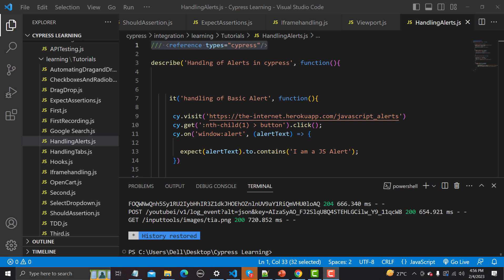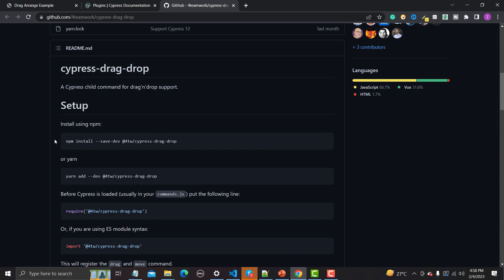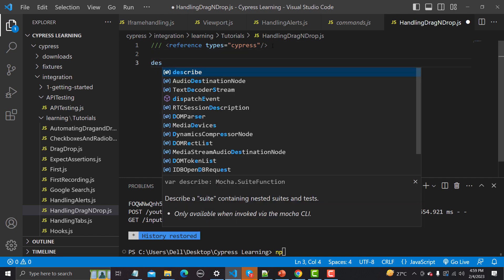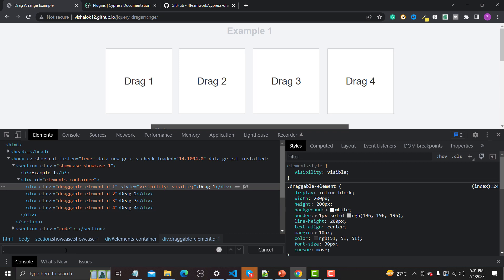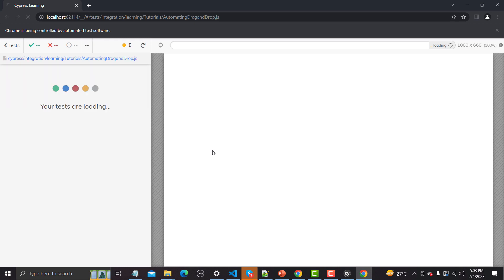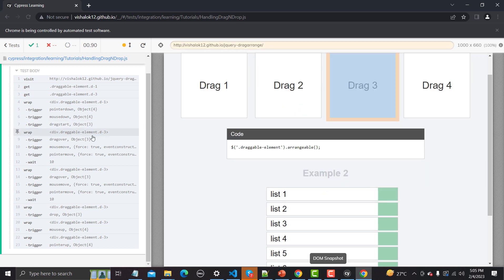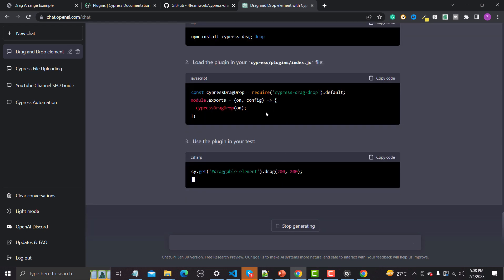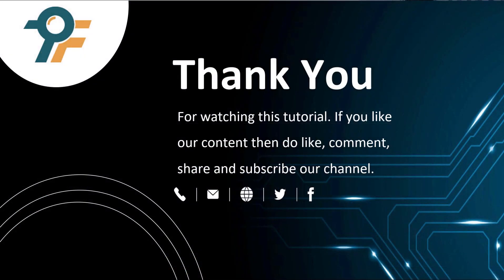Cypress tutorial #21 | Effortless Drag and Drop Automation with Plugins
Looking to automate drag and drop interactions in your Cypress tests? You're in the right place! In this insightful YouTube video, we delve into the world of drag and drop automation and demonstrate how to effortlessly automate drag and drop operations using a plugin in Cypress. Join us as we explore the capabilities of the plugin, provide practical examples, and guide you through the process of automating seamless drag and drop interactions in your test.

🔹 What to Expect from "Effortless Drag & Drop Automation in Cypress: A Step-by-Step Guide Using a Plugin":
In this comprehensive YouTube video, we unveil the secrets of automating drag and drop interactions in Cypress using a dedicated plugin. Throughout the tutorial, we cover the following key aspects:

✅ Understanding Drag & Drop Automation: Gain a clear understanding of drag and drop interactions and their importance in web applications. We explain how automating drag and drop operations enables you to simulate user actions, test UI components, and validate the behavior of your application's drag and drop.

✅ Exploring the Drag & Drop Plugin: Learn about the plugin designed specifically for drag and drop automation in Cypress. We discuss the features and benefits of using the plugin, including simplified syntax, enhanced functionality, and improved reliability when automating drag and drop interactions.

✅ Installing the Plugin: Discover how to install and set up the drag and drop plugin in your Cypress project. We provide step-by-step instructions for installing the plugin via npm, adding it to your project's configuration, and ensuring seamless integration within your test environment.

✅ Automating Drag & Drop Interactions: Dive into the process of automating drag and drop interactions using the plugin. We demonstrate how to identify draggable and droppable elements, simulate drag and drop actions, and validate the outcome of the interaction using assertions.

✅ Advanced Drag & Drop Scenarios: Explore advanced drag and drop scenarios and techniques. We showcase how to handle complex drag and drop operations, such as nested elements, multiple draggable items, sorting, and custom drop zones, while ensuring reliable and accurate automation.

✅ Real-World Examples: Witness the power of drag and drop automation in Cypress through real-world examples. We showcase practical scenarios where drag and drop automation can be applied, such as reordering items, creating interactive interfaces, or validating drag and drop functionality across different browsers and devices.

By the end of this YouTube video, you'll have a solid understanding of how to automate drag and drop interactions in Cypress using a dedicated plugin. You'll be equipped with the knowledge and skills to effortlessly simulate drag and drop actions, validate the behavior of your application's drag and drop functionality, and enhance the effectiveness of your Cypress test automation.

🔥 Don't miss out on the opportunity to elevate your test automation with seamless drag and drop automation in Cypress! Hit the play button now and unlock the secrets to successful drag and drop automation using a plugin in your Cypress tests.